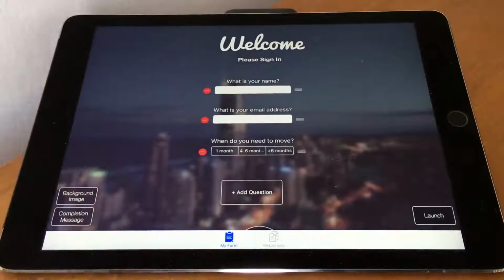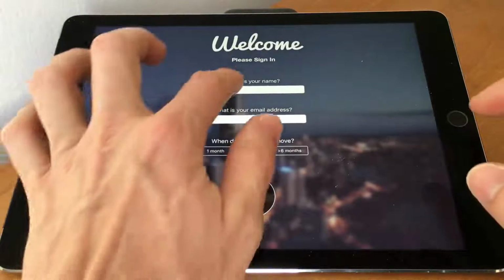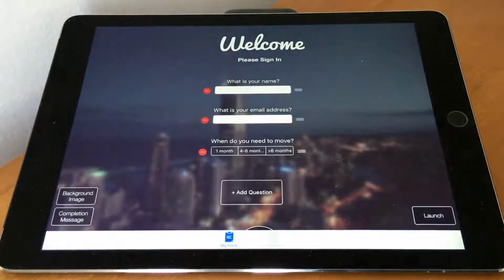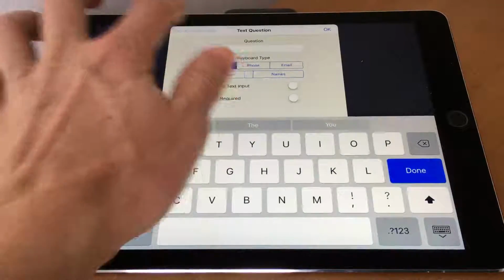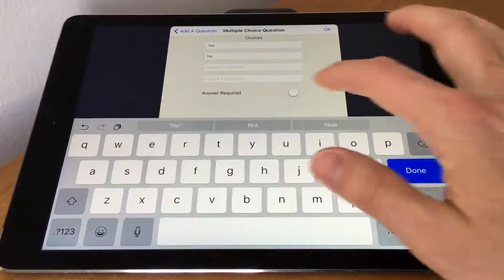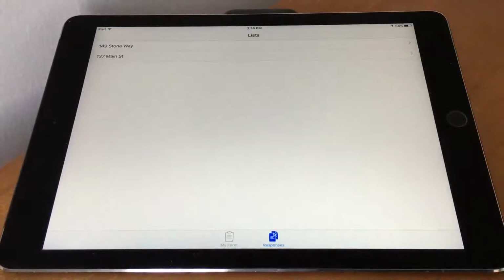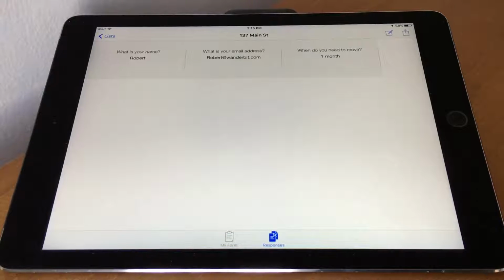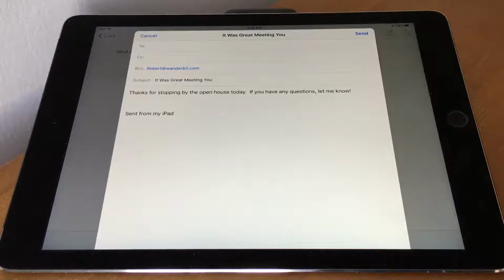Open House iPad App for Real Estate Agents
Do you want to impress potential clients at your next open house? Use the Open House App from Wander Bit to capture valuable leads and make connecting with them easier.  Create custom forms that you can have each guest complete right on your iPad or iPhone instead of asking them find a pen hidden in a messy jumble of sign-in sheets.  Easily access their information later and export via CSV or send them an email right from the app.